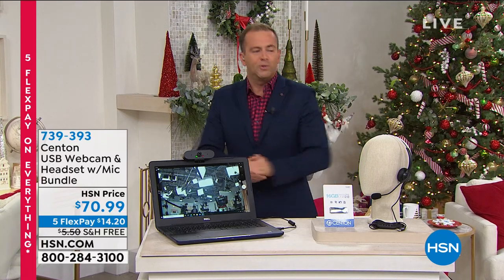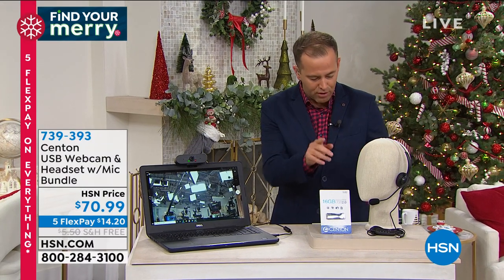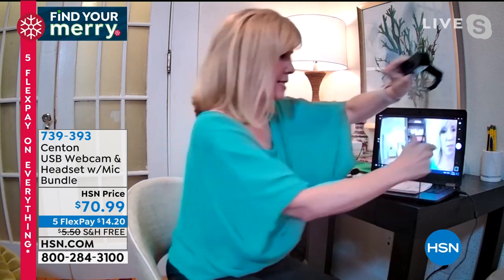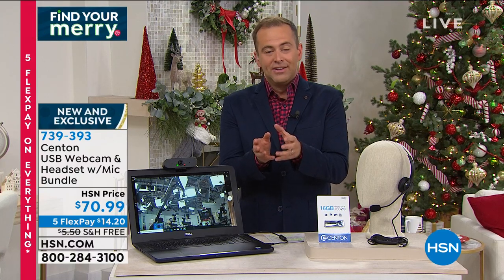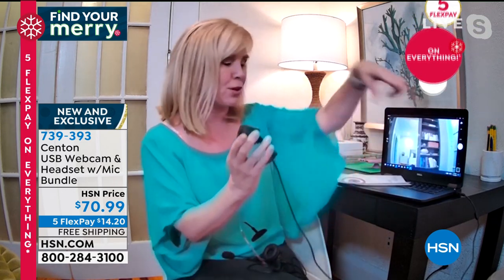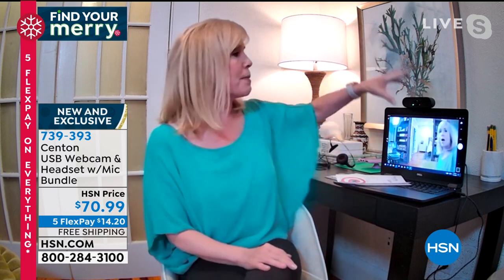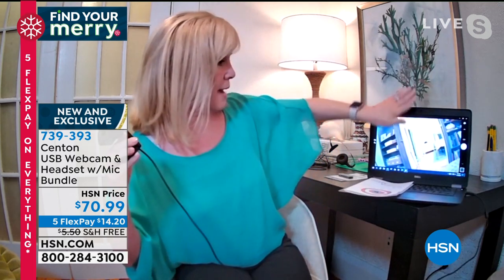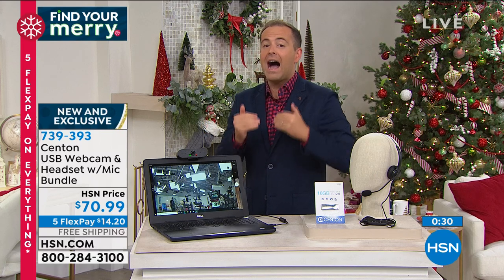Centon USB Webcam and Headset with Mic Bundle 16GB USB...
Centon USB Webcam and Headset with Mic Bundle   16GB USB Flash Drive
Boost your productivity at home or in the office! This bundle includes a 2MP webcam with a builtin microphone for HD video chats with coworkers, or family and friends. Take calls handsfree while on the computer with the comfortable, wired headset, and easily store, transfer and and share important data with the included 16GB USB flash drive.

    USB webcam w/microphone
    Monaural headset w/omnidirectional microphone
    16GB USB flash drive
    Manufacturer's 1year limited warranty (webcam   headset)
    Manufacturer's 5year limited warranty (USB flash drive)